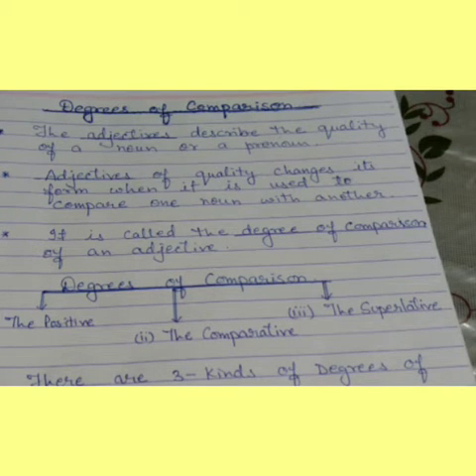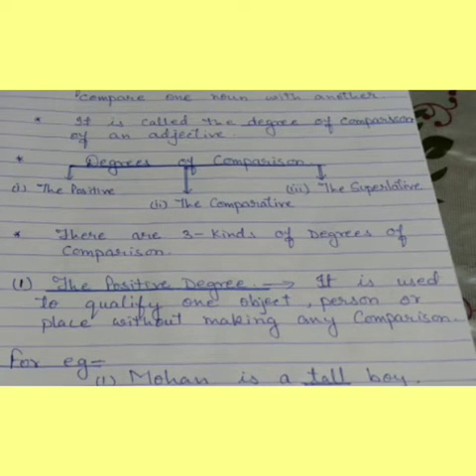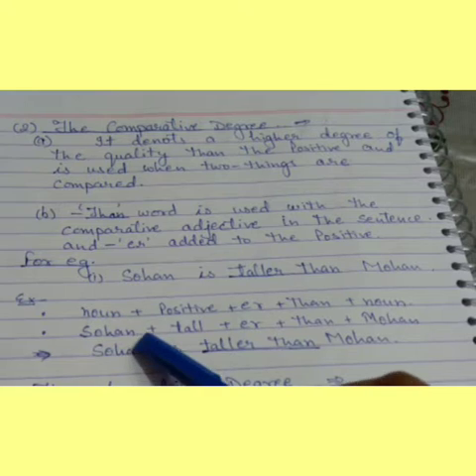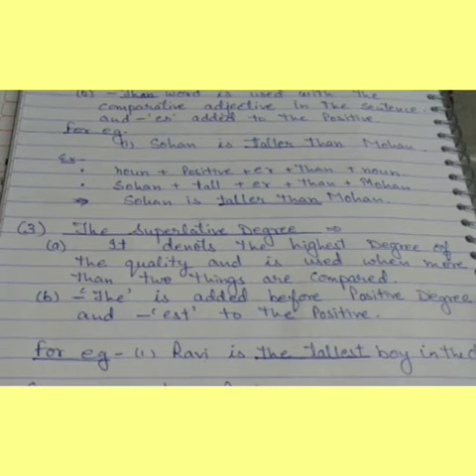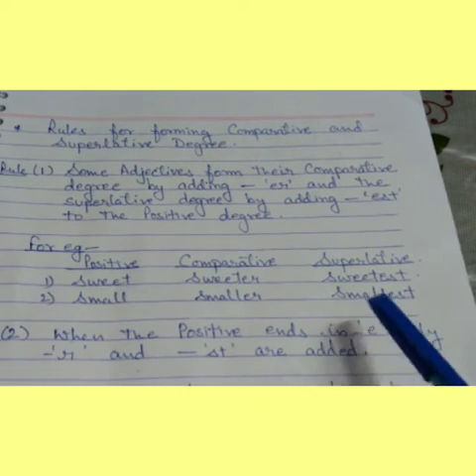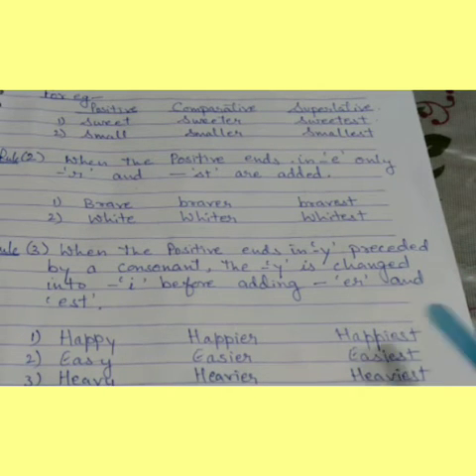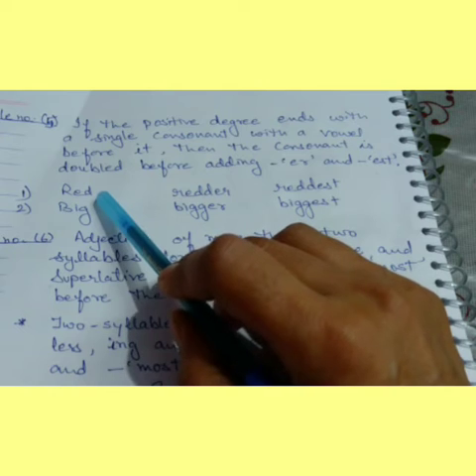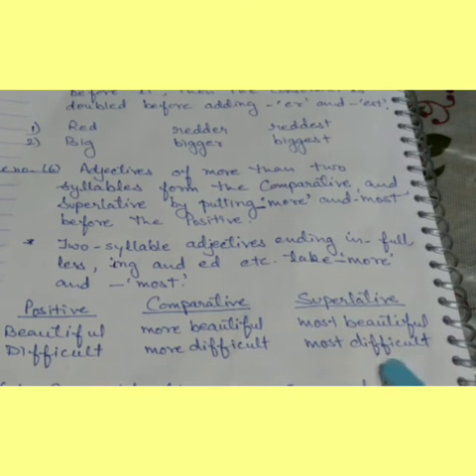Degrees of Comparison, basic grammar.